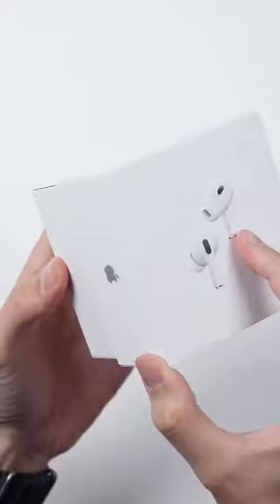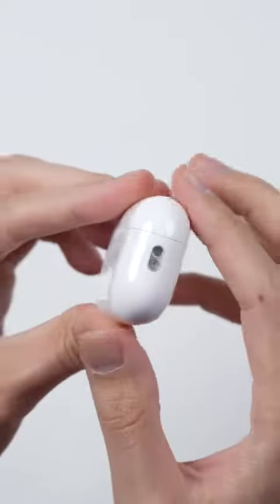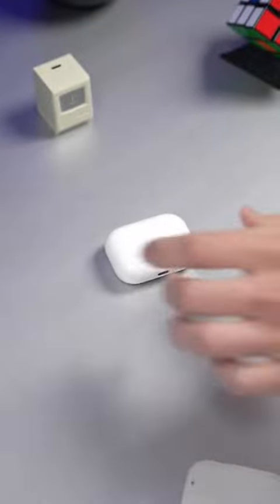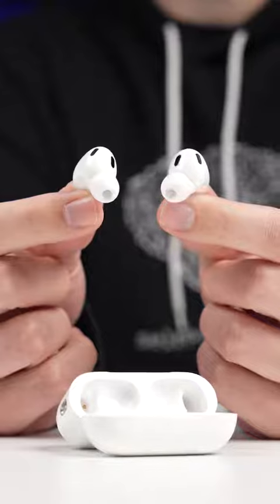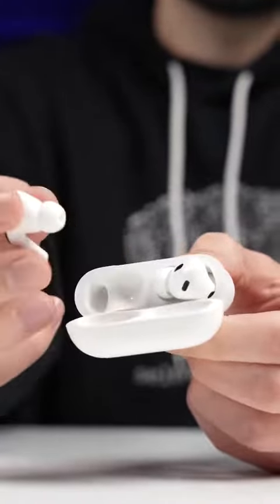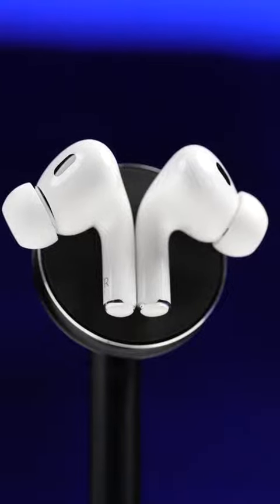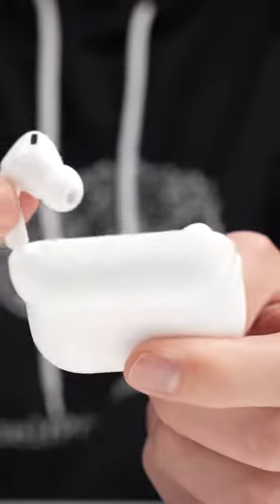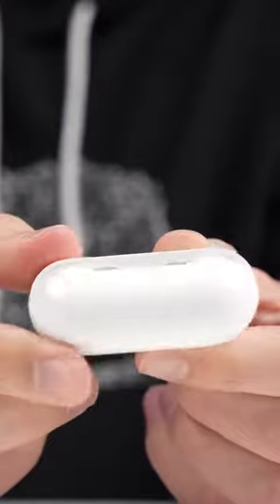Apple AirPods Pro (2nd Generation) Wireless Ear Buds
"RICHER AUDIO EXPERIENCE — The Apple-designed H2 chip helps to create more intelligent noise cancellation and deeply immersive sound. The low-distortion, custom-built driver delivers crisp, clear high notes and full, rich bass in stunning definition.
NEXT-LEVEL ACTIVE NOISE CANCELLATION — Up to 2x more Active Noise Cancellation for dramatically less noise when you want to focus. Transparency mode lets you hear the world around you, and Adaptive Audio seamlessly blends Active Noise Cancellation and Transparency mode for the best listening experience in any environment.
CUSTOMIZABLE FIT — Includes four pairs of silicone tips (XS, S, M, L) to fit a wide range of ears and provide all-day comfort. The tips create an acoustic seal to help keep out noise and secure AirPods Pro in place.
DUST, SWEAT, AND WATER RESISTANT — Both AirPods Pro and the MagSafe Charging Case are IP54 dust, sweat, and water resistant, so you can listen comfortably in more conditions.
PERSONALIZED SPATIAL AUDIO — With sound that suits your unique ear shape along with dynamic head tracking, AirPods Pro deliver an immersive listening experience that places sound all around you. You can also listen to select songs, shows, and movies in Dolby Atmos.
A HIGHER LEVEL OF CONTROL — Manage playback functions from the stem with touch control. Swipe up or down to adjust volume, press to play and pause music or mute and unmute yourself on calls, and press twice to end calls. And hold the stem to switch between listening modes.
LONG BATTERY LIFE — Get up to 6 hours of listening time with Active Noise Cancellation enabled. And get up to 30 hours of total listening time with Active Noise Cancellation enabled, using the case."